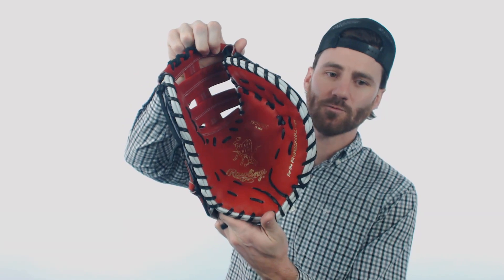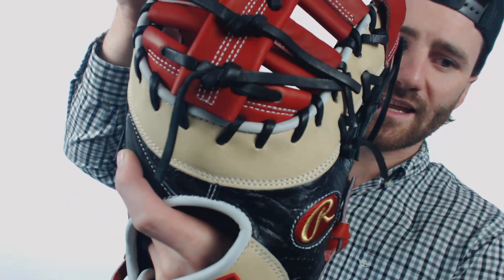Review: Rawlings Heart of the Hide Color Sync 4.0 13" First Base Mitt (PRODCTSCC)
Defend first base with this show-stopper from Rawlings!

At JustBallGloves.com, we understand that choosing a new glove can be overwhelming. That’s why we offer a no worries, 100 day return policy on all of our gloves. This incredible return policy allows you to purchase a glove and return it for an exchange or full refund within 100 days of your purchase for any reason. Our number one mission is to make your shopping experience as worry free and enjoyable as possible, so check us out today